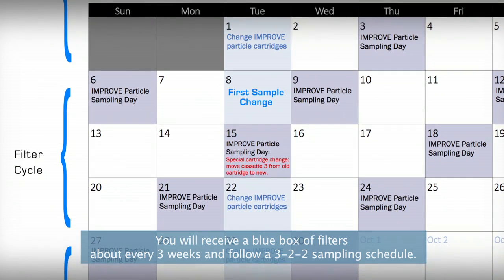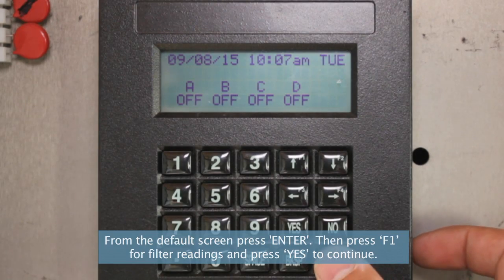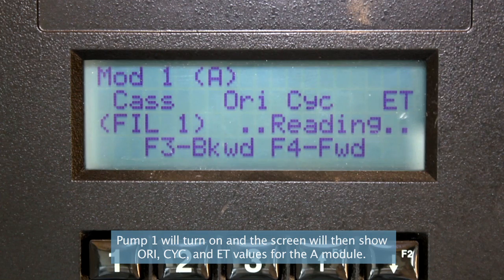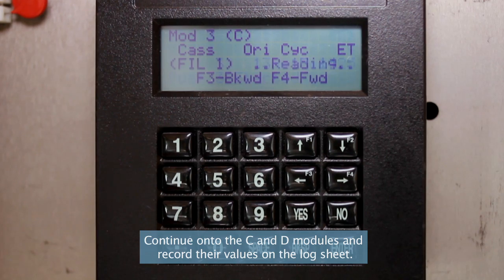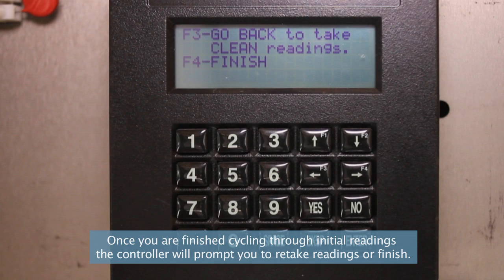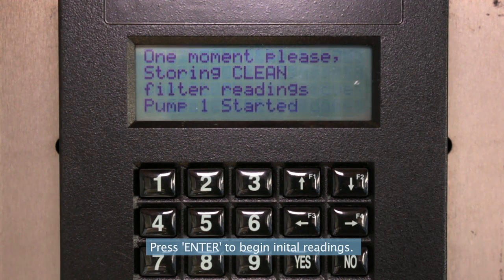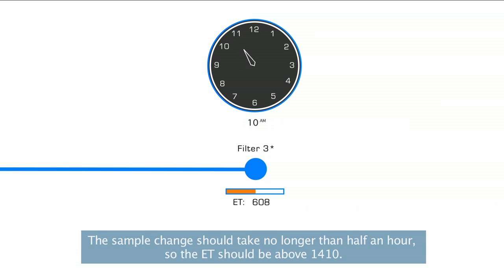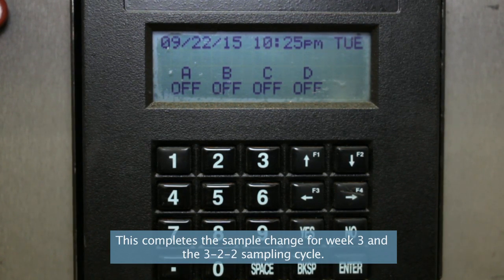IMPROVE Sample Change Procedure - 3-2-2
This video details the sample change procedure for an IMPROVE aerosol sampling site following a 322 sampling schedule.